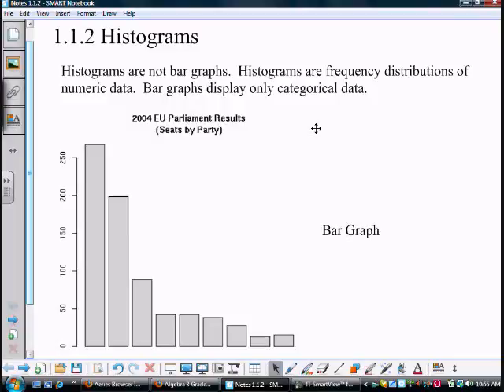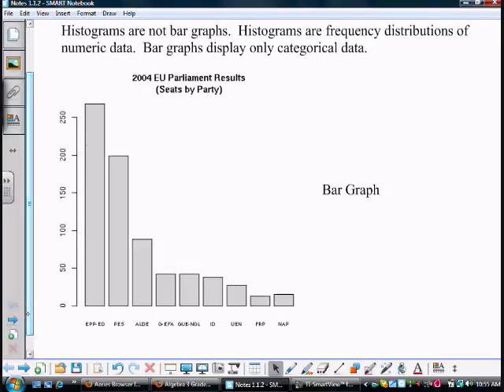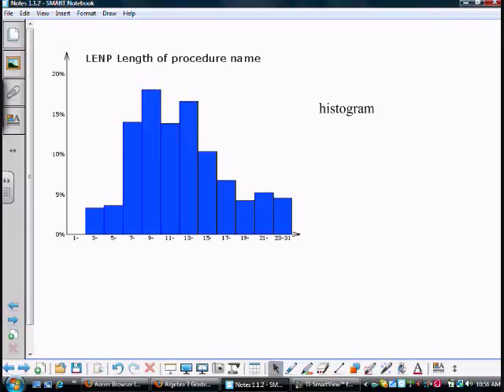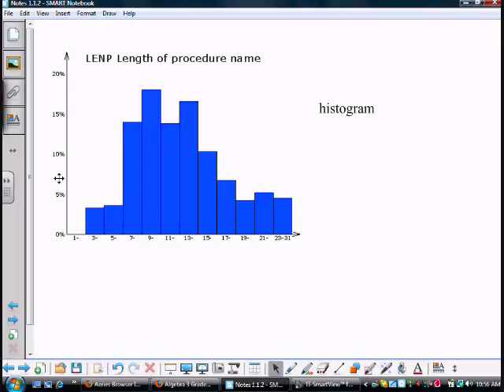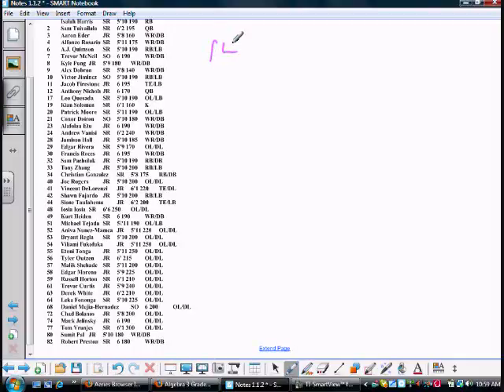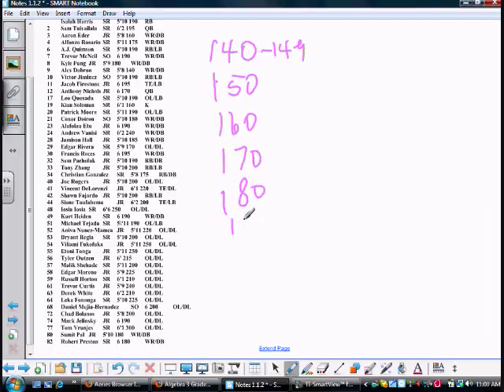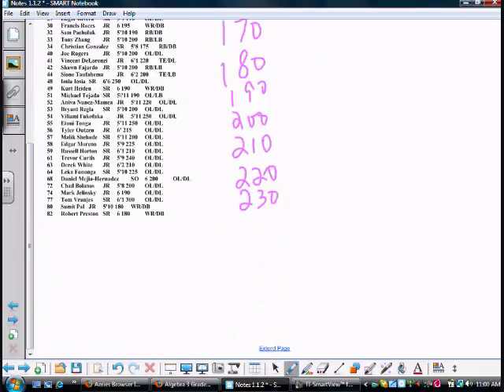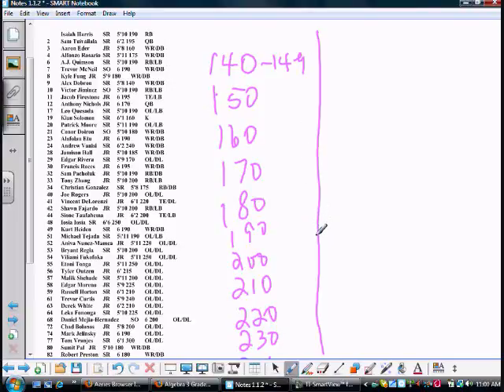Stats 9 11 2009 Part 1